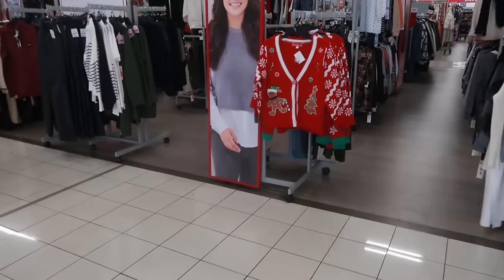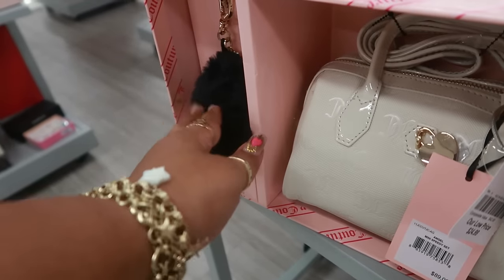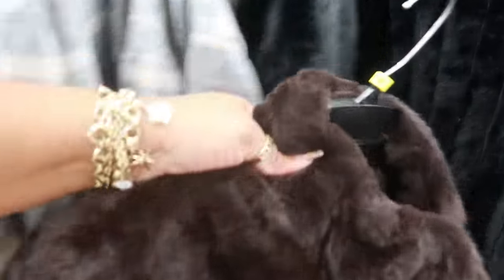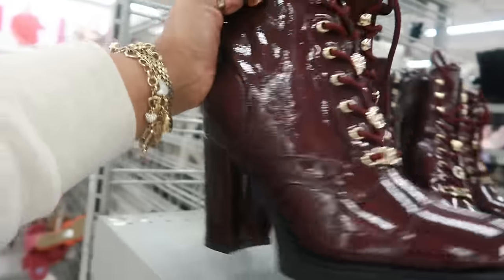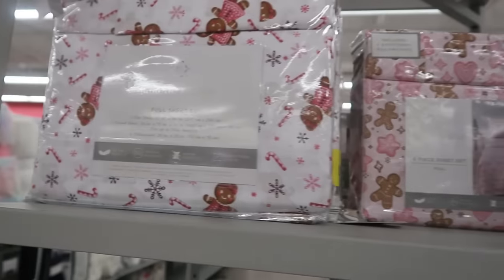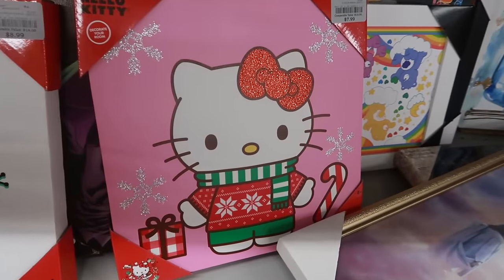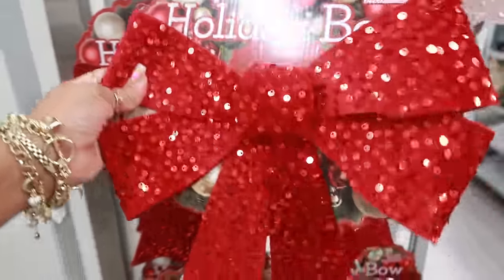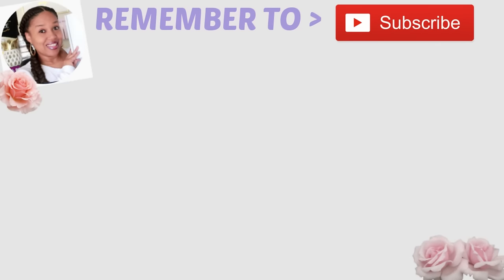BURLINGTON * NEW ARRIVALS!! JACKETS/BAGS/DECOR & MORE